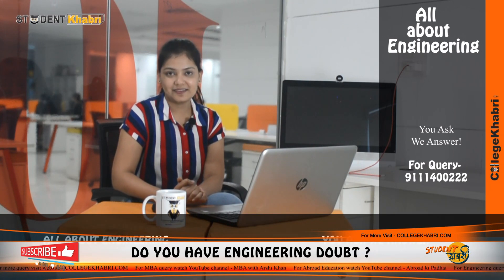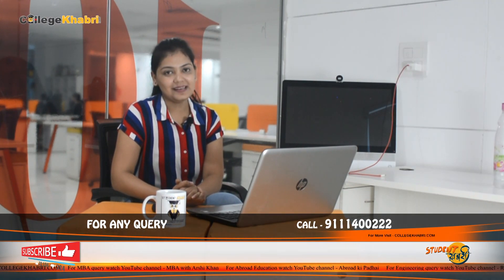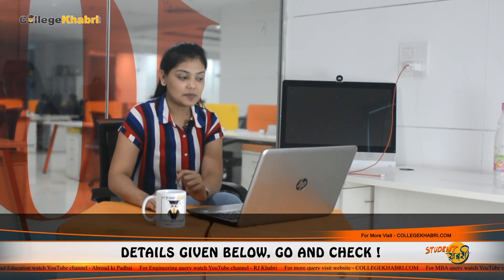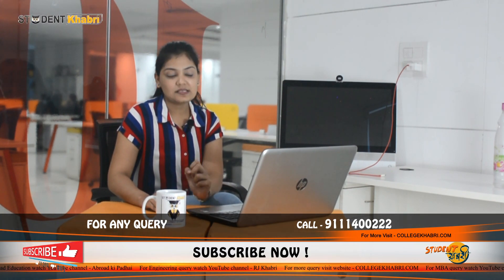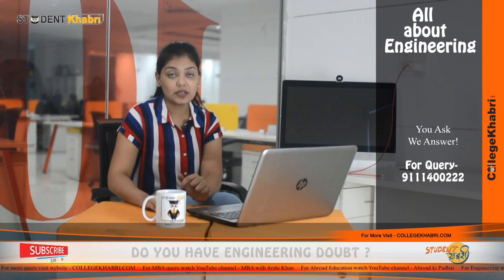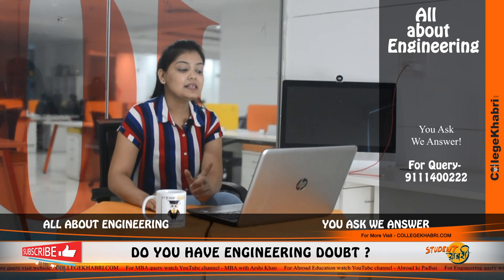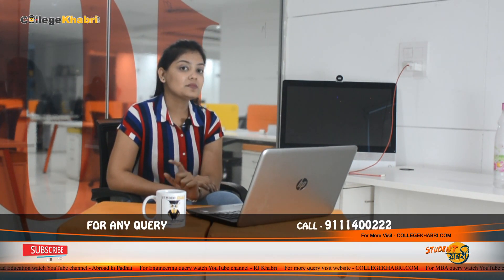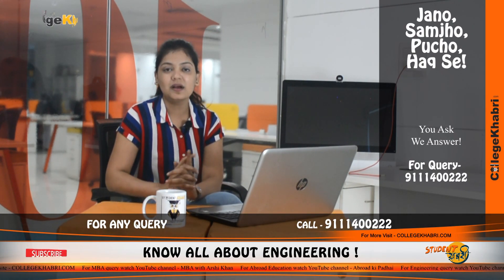Indira Gandhi Delhi Technical University for Women | IGDTUW Delhi | Admission | Courses | placements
Hello Everyone,
In this video we'll discuss about the College Review of Indira Gandhi Delhi Technical University for Women, IGDTUW Delhi

Emergency Services
For COUNSELOR ANALYTICS SERVICE & MENTORSHIP SERVICE CALL – 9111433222
Student Khabri
Service call – 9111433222 For Mentorship